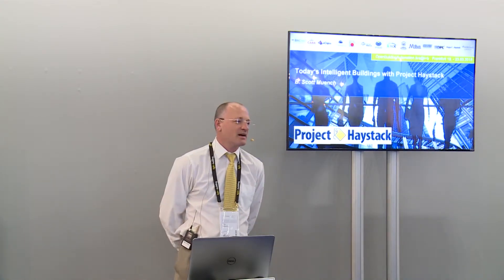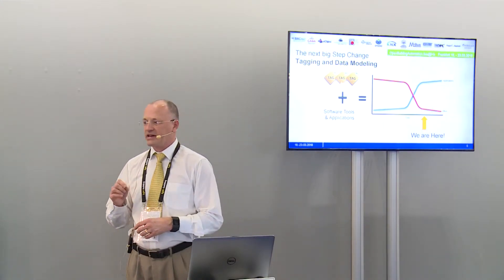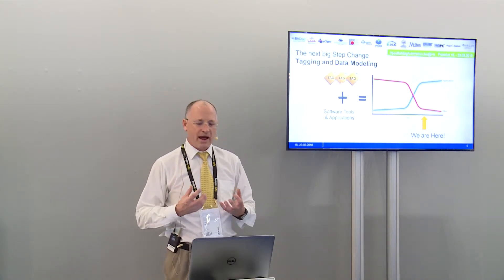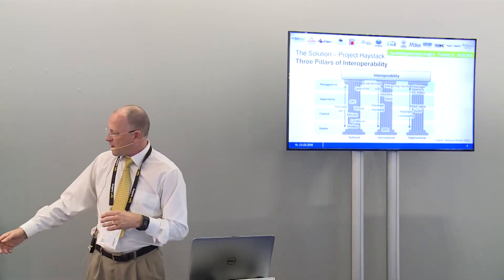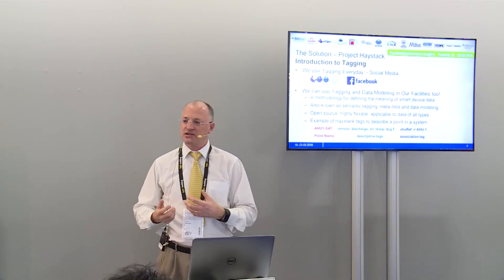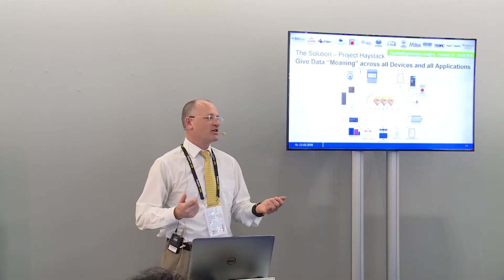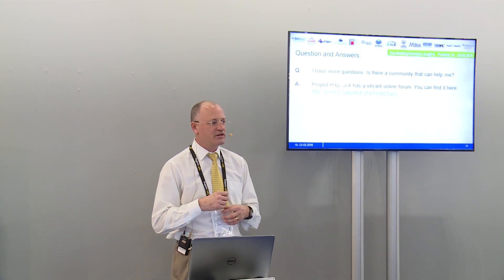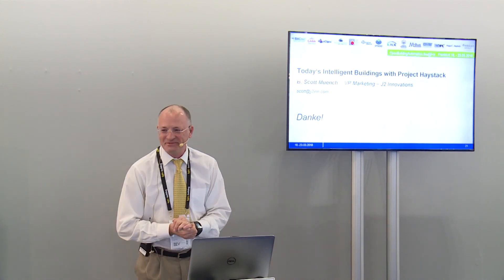Today’s Intelligent buildings with Project Haystack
B. Scott Muench, Project Haystack